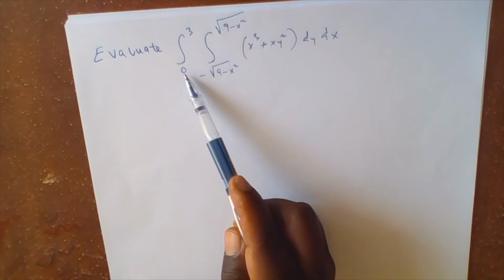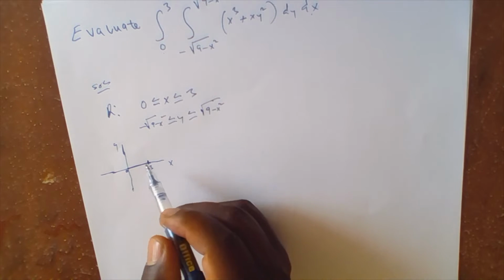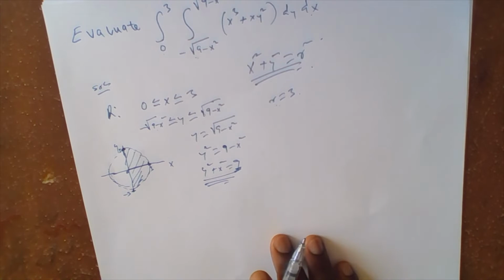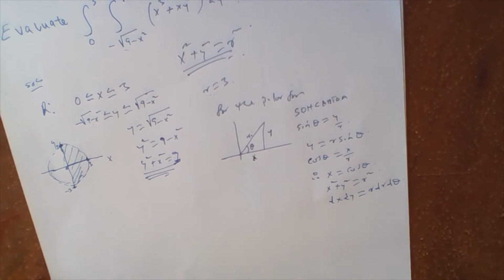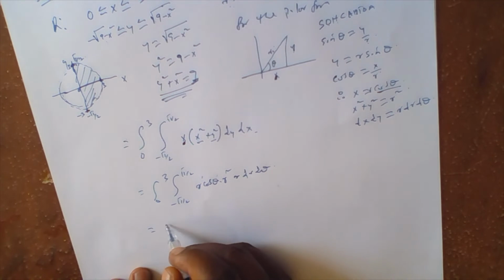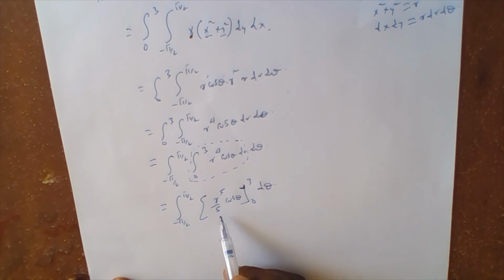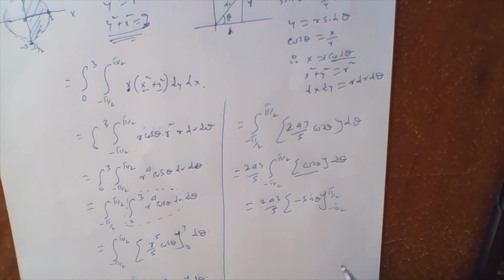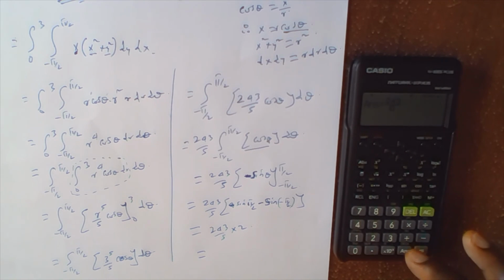MULTIPLE INTEGRATION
KNEC PAST PAPER